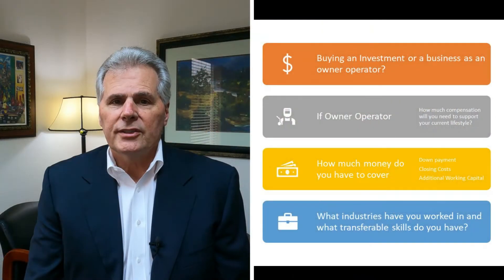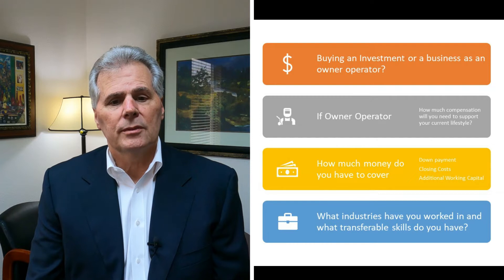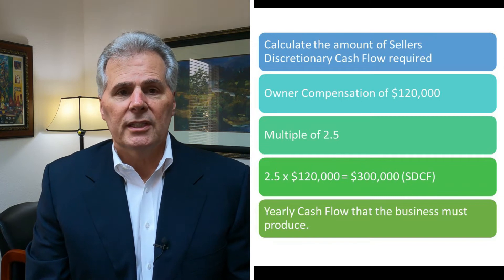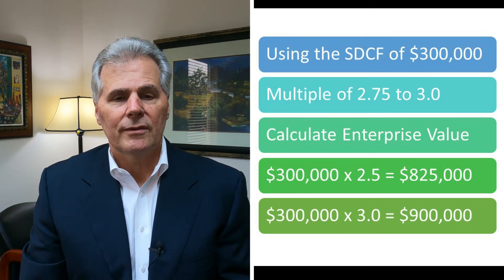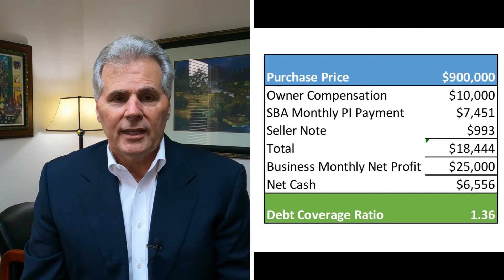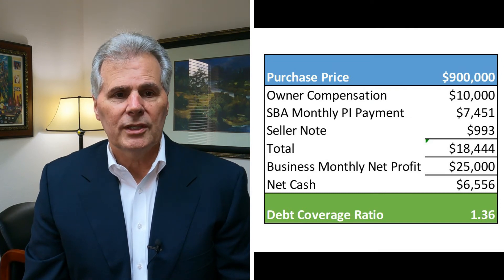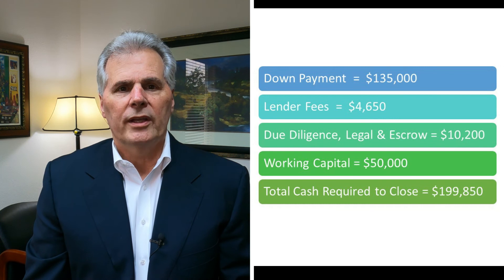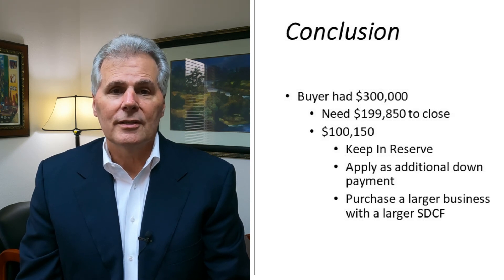1st Time Business Buyer - How big of business should you buy. How much money do you need.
In this episode we will use the 6 step Buyers Self-Assessment Score Card to calculate the cash flow, enterprise value (purchase price) and cash required to cover the down payment, closing costs and working capital for a first-time business buyer.